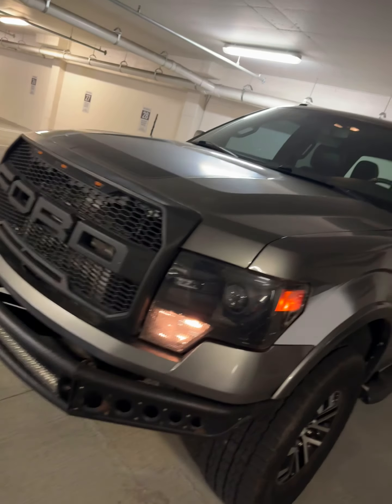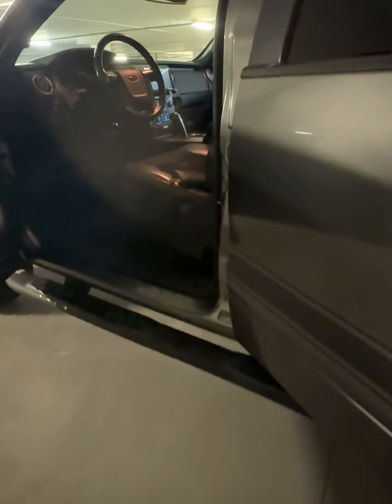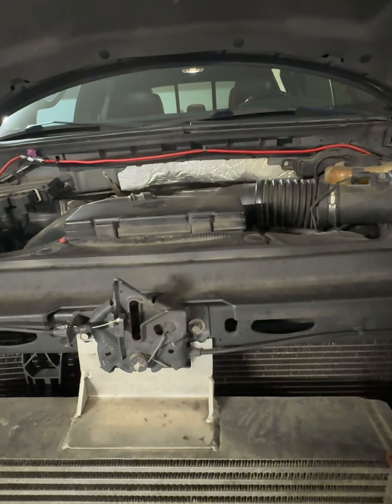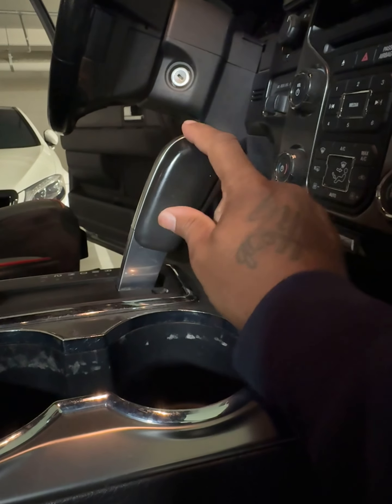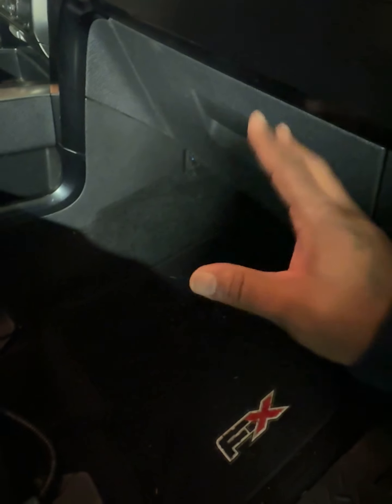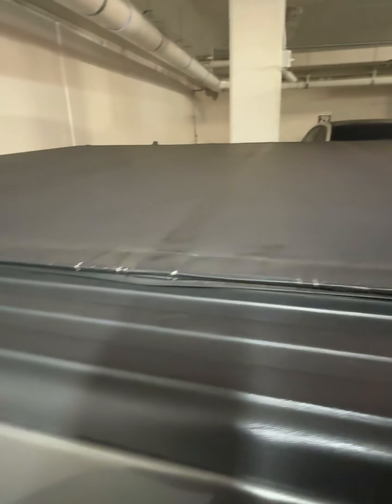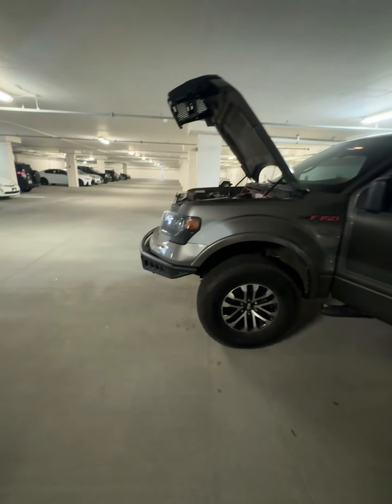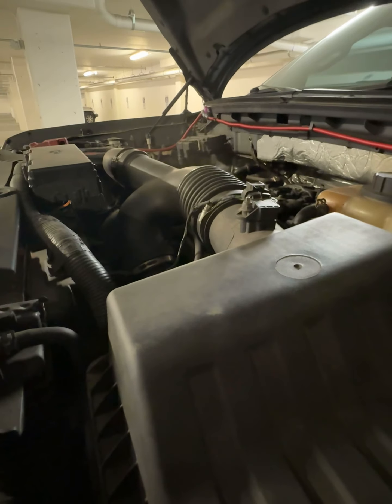Building a Braptor!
This is just a walk around of my 2013 F150 FX4. She’s a salvage truck and has over 191,XXX miles and counting. I have always wanted to build a custom rig but I didn’t want to do it while still making payments. She’s my first ford and while I would’ve loved to get a 5.0 or a 6.0 V8, I hear that you can make some serious horsepower with these 3.5 V6 engines. So this will be my journey to unlock this beast and get north of 600Hp to the wheels.